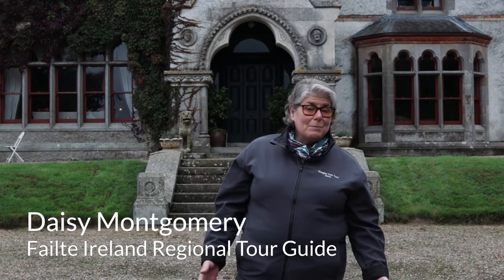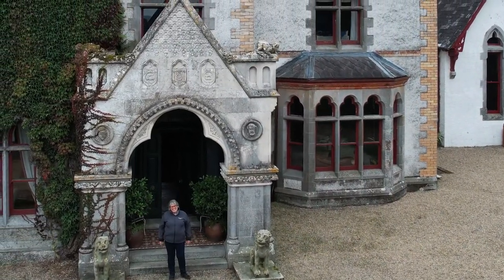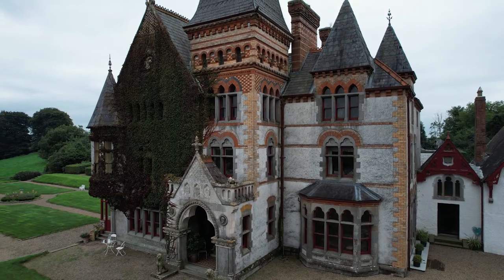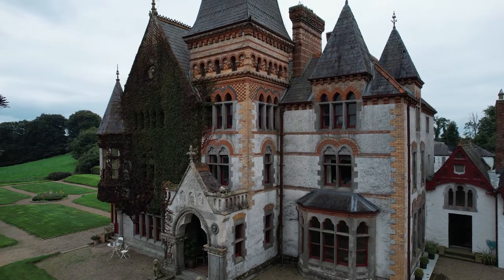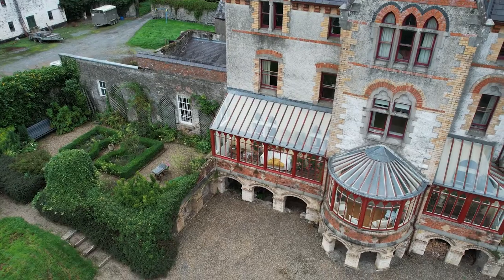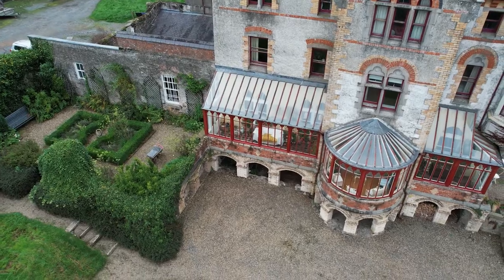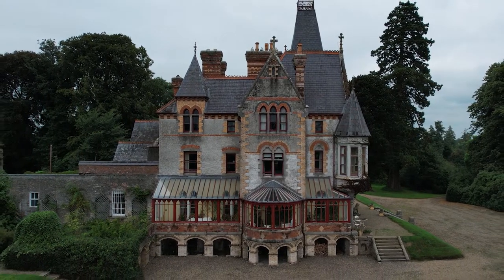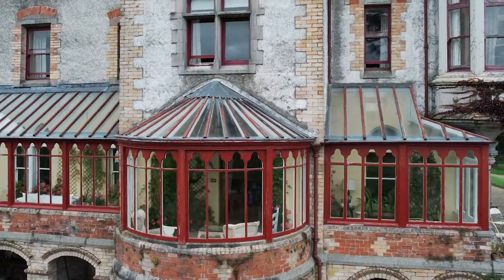Discover Monaghan with a Guided Tour - Daisy Montgomery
Discover Monaghan with a Guided Tour
Make the most of your visit and really explore how much more there is to Monaghan with a tailored tour from a Fáilte Ireland approved Regional Tour Guide. Covering the length and breadth of the county from the villages of north Monaghan to the monastic town of Clones, you’re sure to find one to suit! Click the videos below to find out more. Videos provided courtesy of Monaghan Integrated Development.